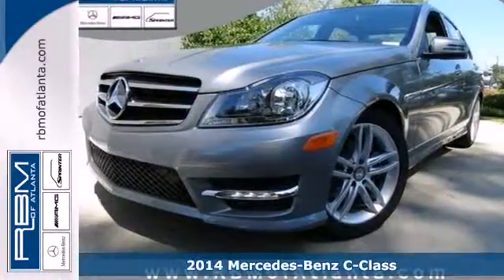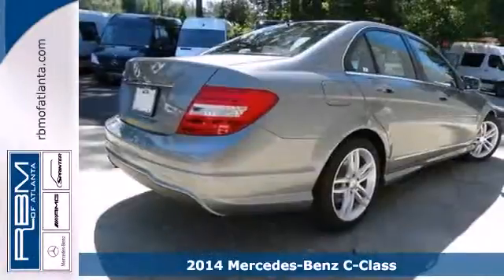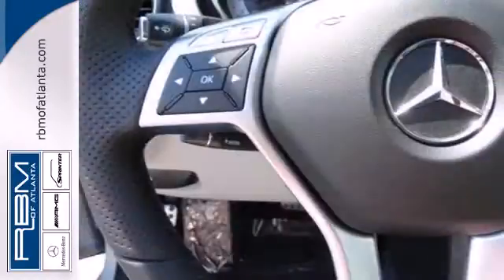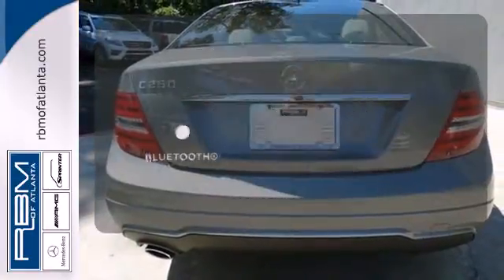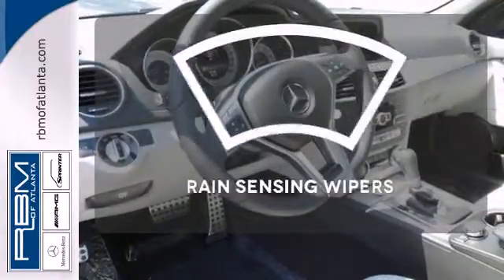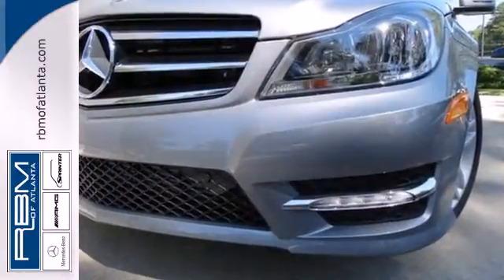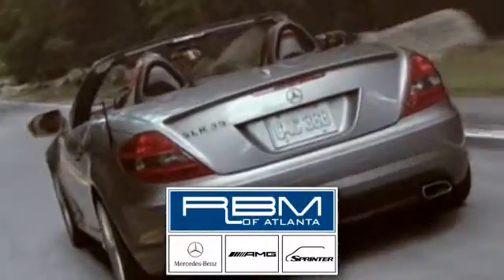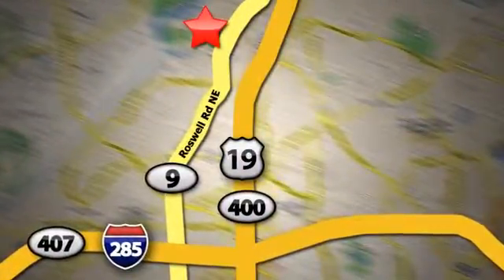2014 Mercedes-Benz C-Class Atlanta GA Marietta, GA M28044 - SOLD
Year: 2014
Make: Mercedes-Benz
Model: C-Class
Trim: C250 Sport
Engine: 4 Cyl. 1.8 L
Transmission: Automatic
Color: Palladium Silver Metallic
Interior: Ash
Stock #: M28044

Address:
7640 Roswell Rd